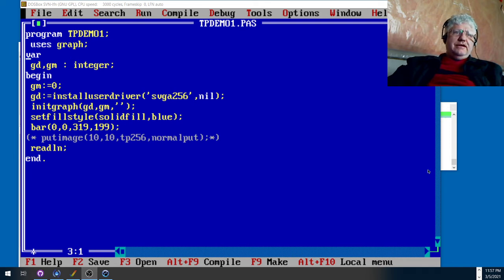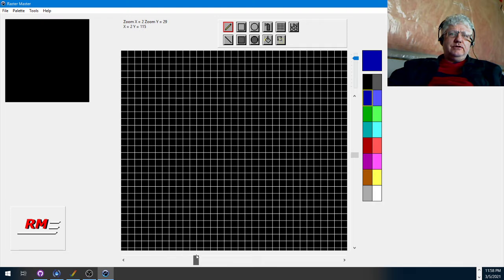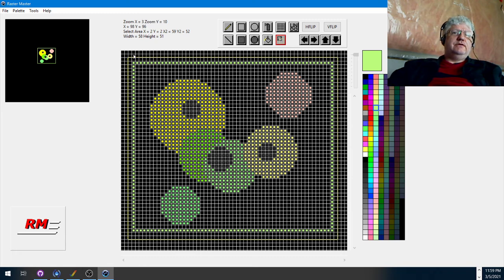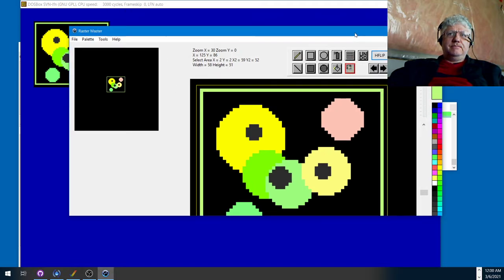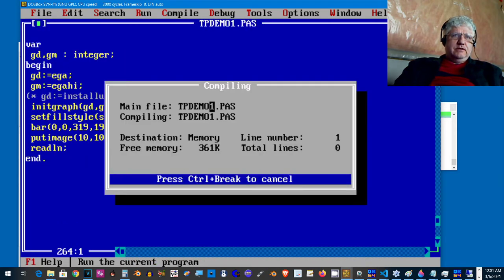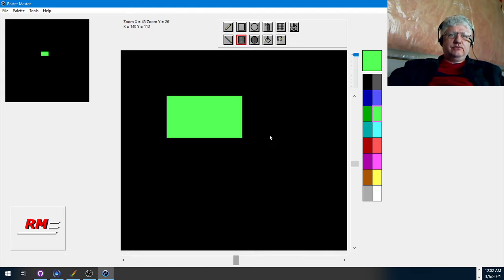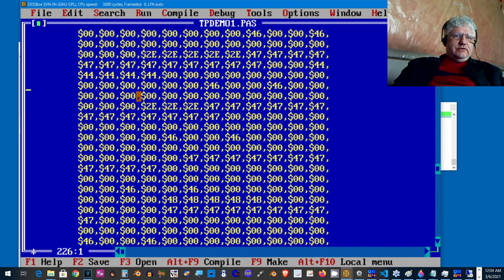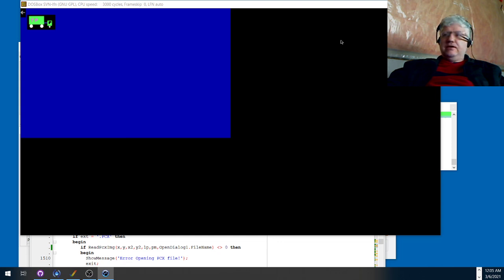✅ Turbo Pascal display image from Raster Master - Day 11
In this video we test Raster Master export for 256 color image using the installuserdriver function. Also test out builtin 16 color graphics mode.